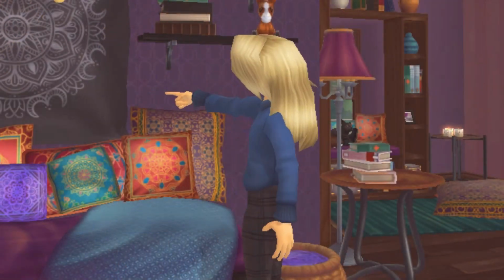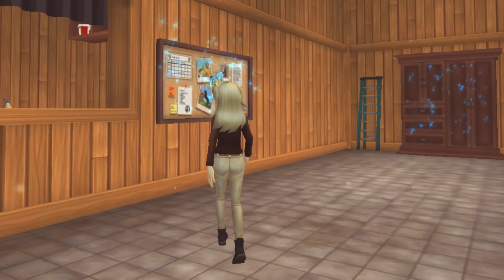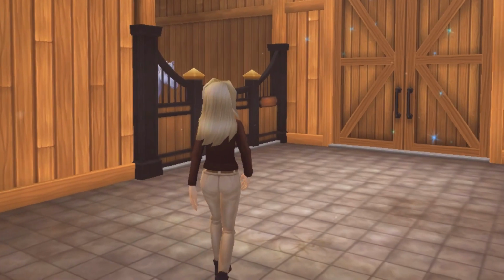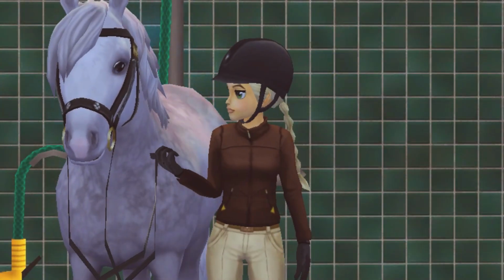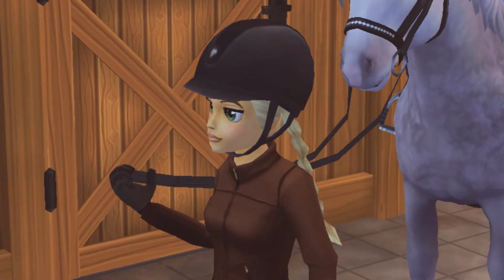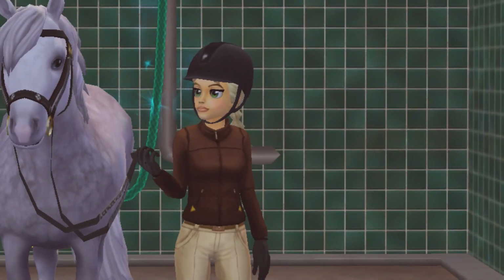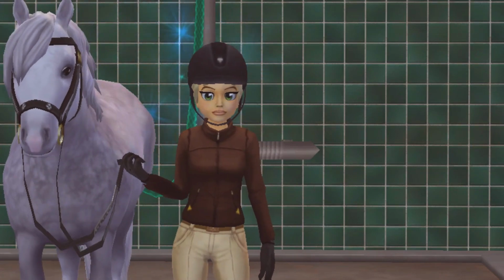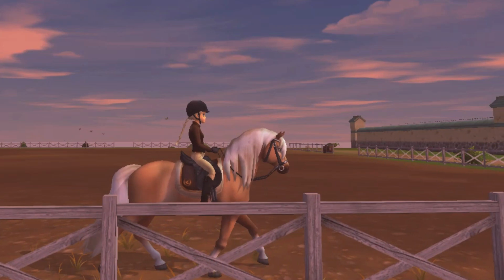A Day In My Life | Star Stable Realistic Roleplay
Hey everyone! This video was a pain to edit, it took me so many hours but I finally finished! You may notice in the riding lessons that the time is different then the rest of the video, that's because I decided to record later in the evening...(I'm lazy) With that being said I hope you enjoyed!

(I also turned off my comments, hopefully this is just temporary, but I will keep you updated)

.: Info :.
Server: Pumpkin Meadow
Microphone: Invons
Recording Software: Bandicam
Editing Software: Filmora Wondershare9